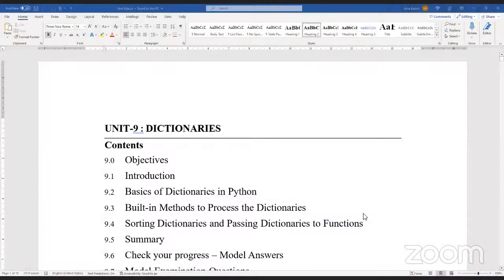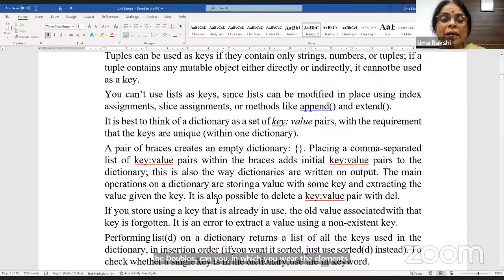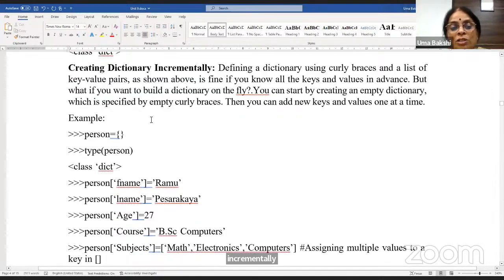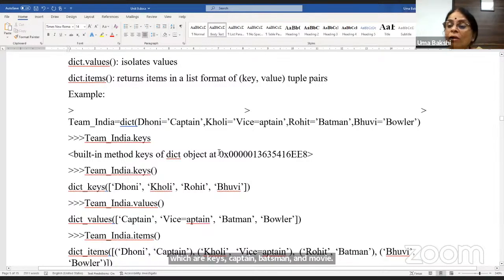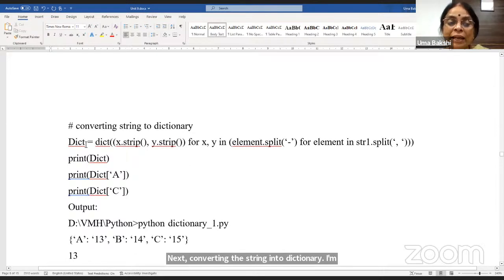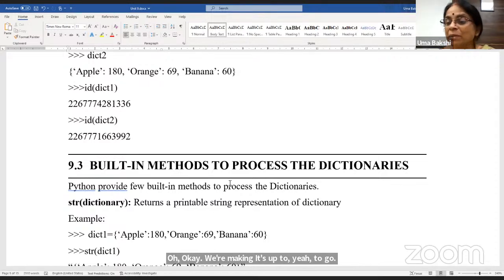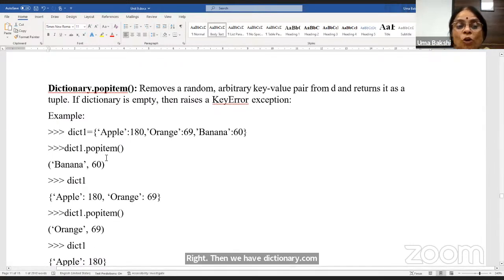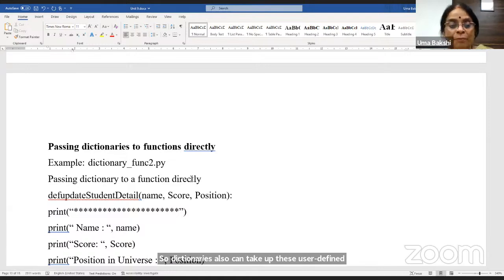UG 2nd Semester Computer Applications